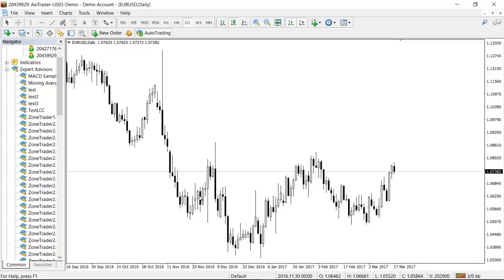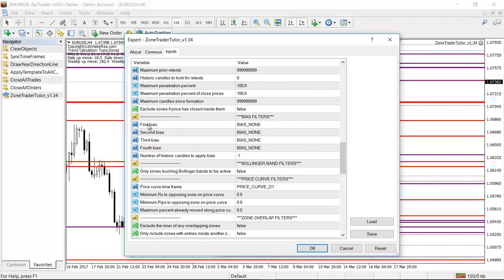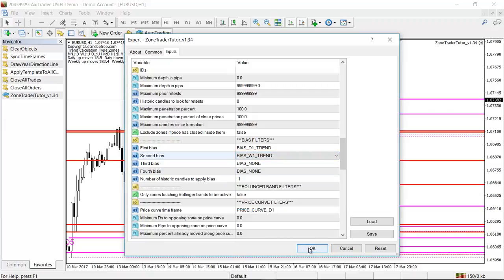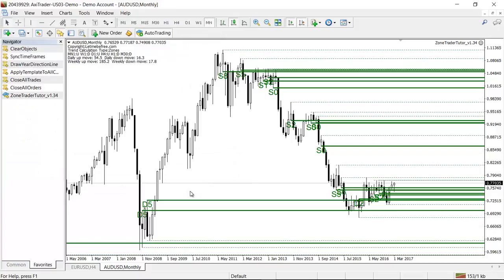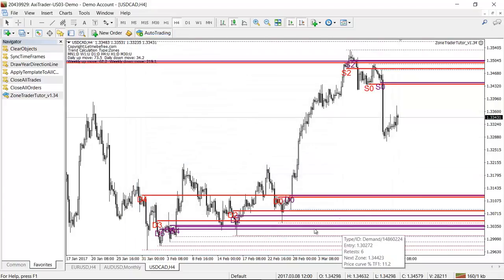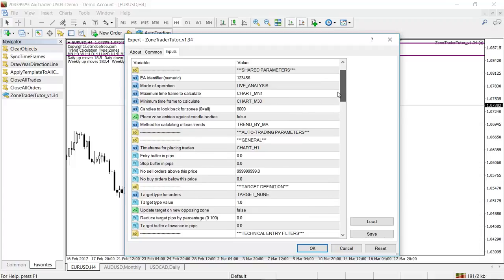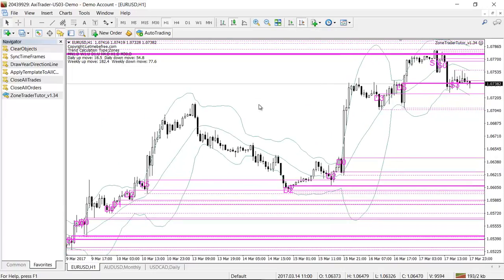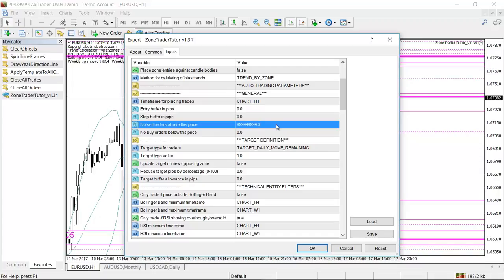A quick overview of Zone-Trader tutor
This video gives a brief overview of some of the functionality of expert adviser Zone-Trader tutor, a powerful tool for teaching you how to trade supply and demand in the foreign exchange markets